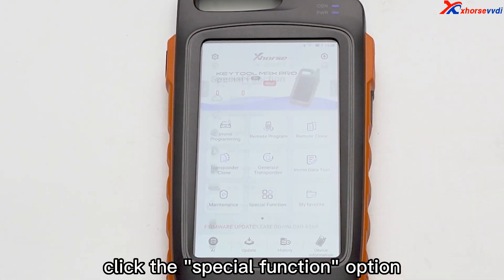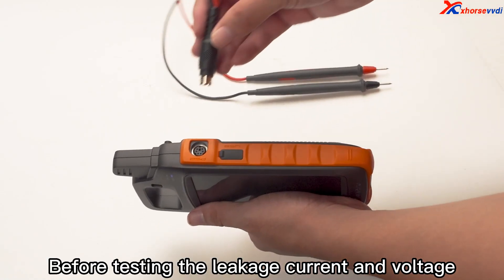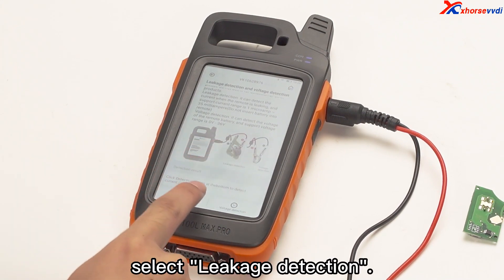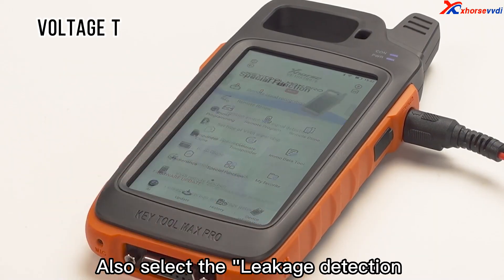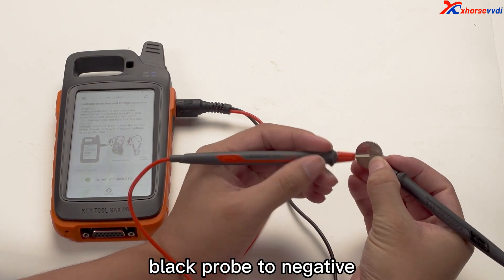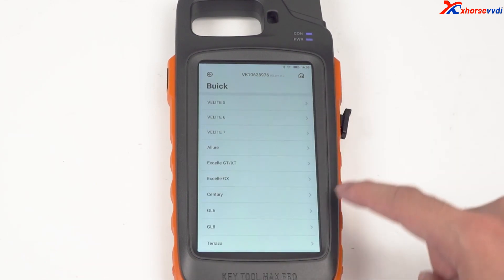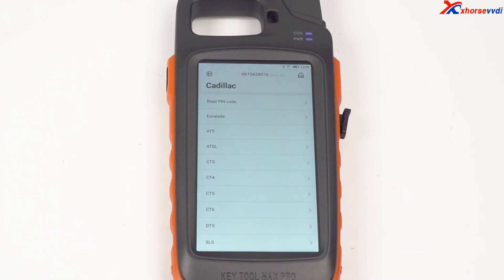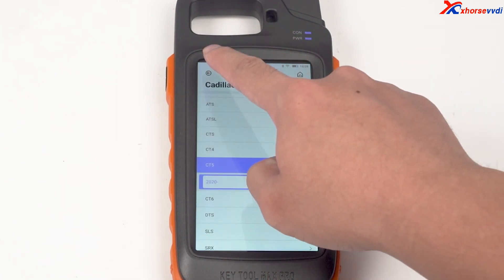VVDI Key Tool Max Pro Function Display - Remote Charge & Leakage Detection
This video is going to show you the functions of Remote Charge and Leakage Detection and parts of menu.

(EU/US Ship) Xhorse VVDI Key Tool Max Pro With MINI OBD Tool Function Support Read Voltage and Leakage Current:

Time Stamps:
0:00 Remote Charge
0:21 Leakage Detection
1:18 IMMO Menu (Buick Cadillac Chevy)